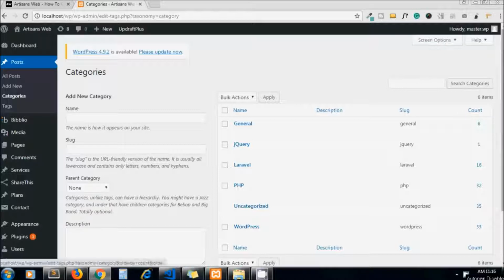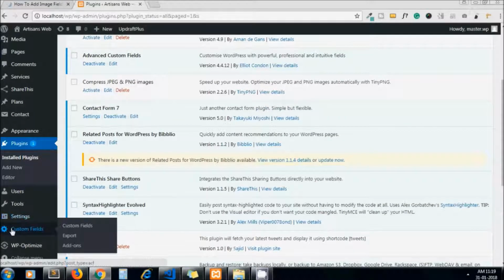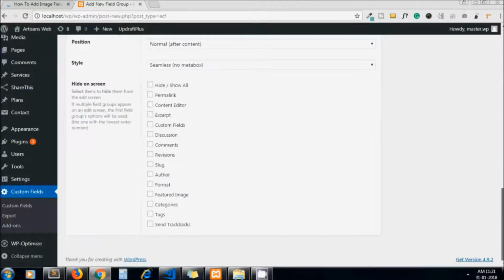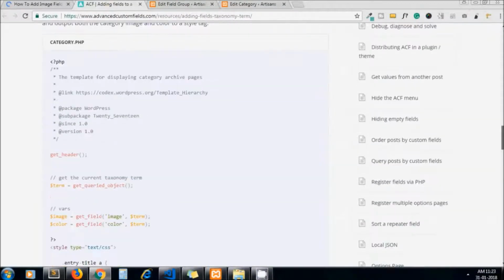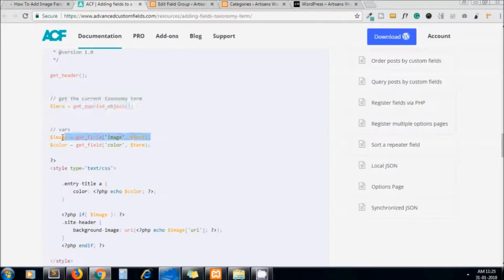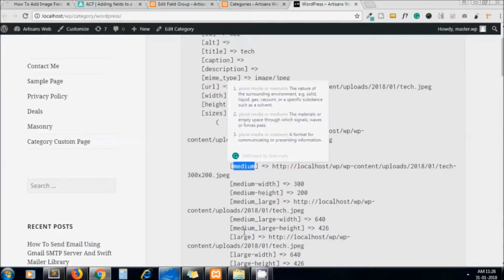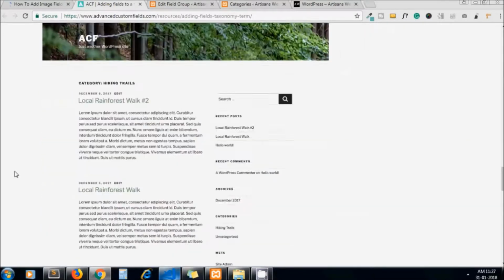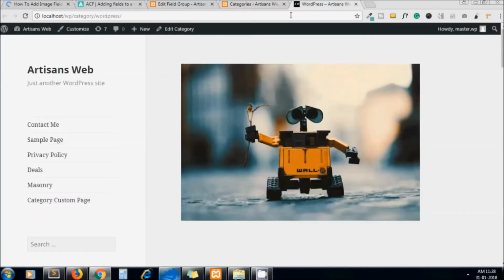How To Add Image Field To Taxonomy In WordPress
In this tutorial, we show you how to add an image field to the taxonomy in WordPress. We also show you how to display this image on the front-end.